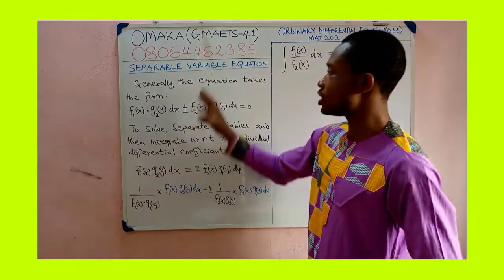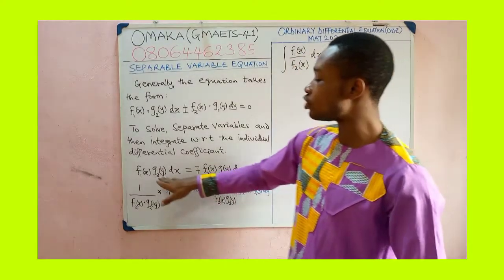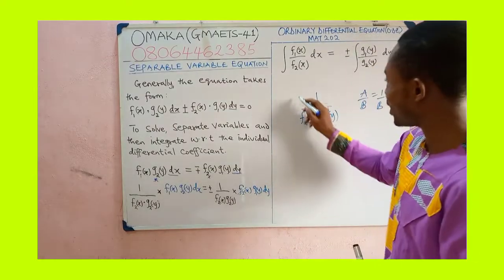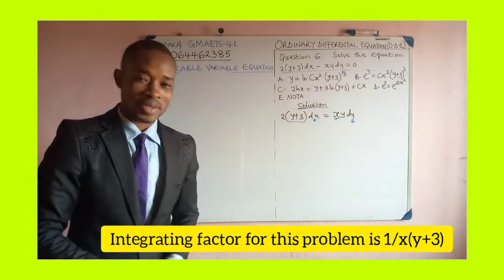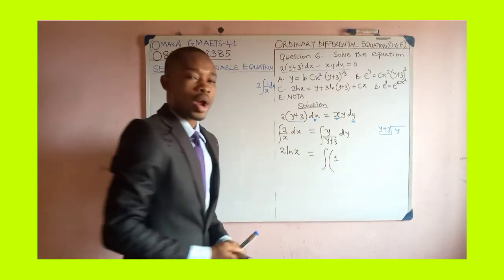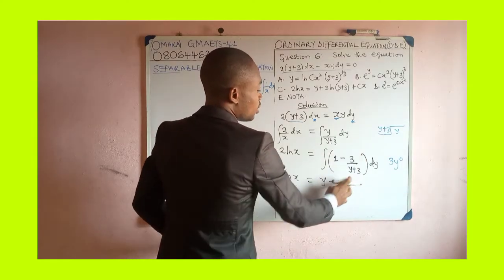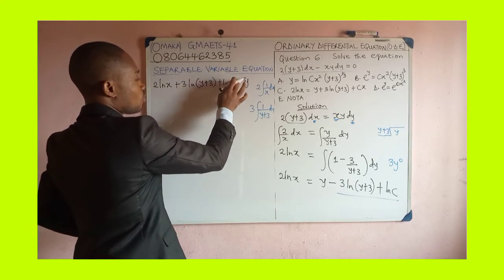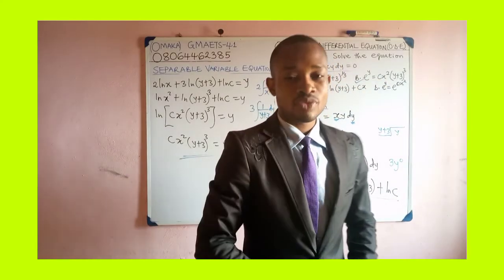Separable Variable Equation Form of Ordinary Differential Equation (O.D.E)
This video explains how to identify a Separable Variable Equation Form of O.D.E. It also points out the integrating factor of such form of O.D.E and how the separated variables can be integrated depending on the technique that is applicable.